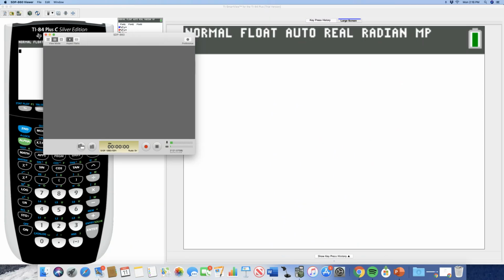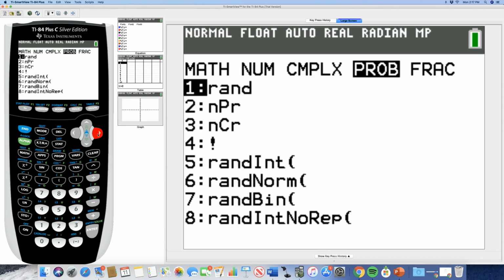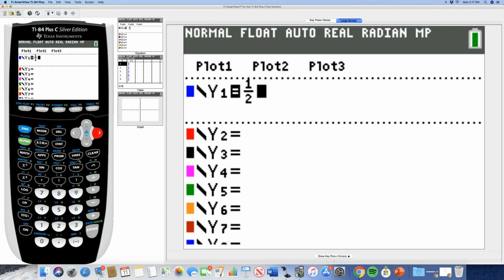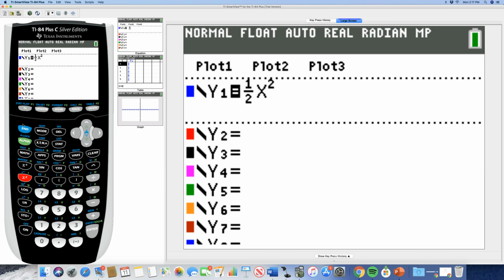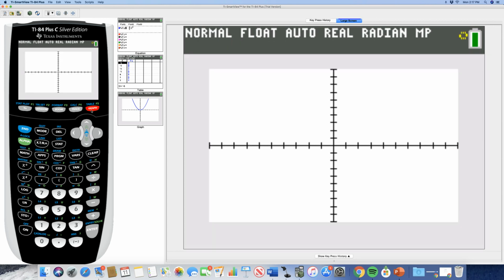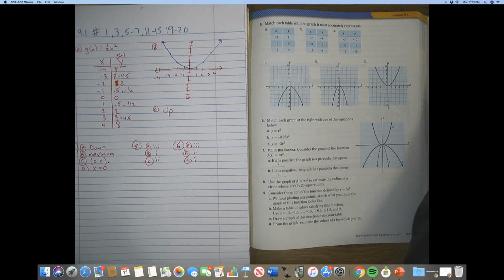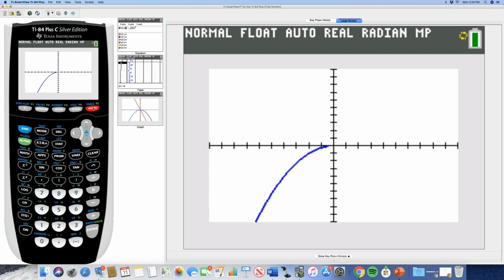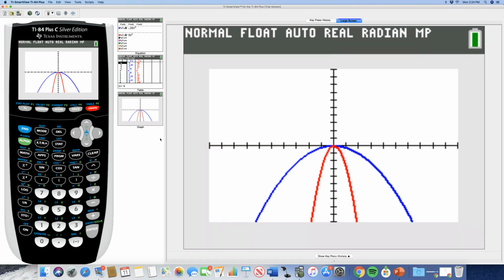Algebra 1 - 9.1 Textbook #1, 3, 5-7, 11-15, 19-20